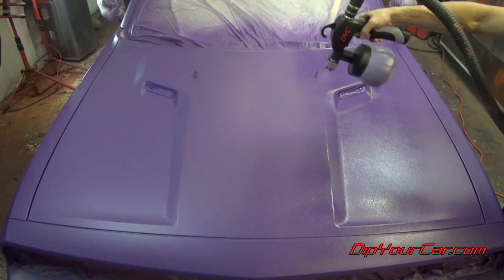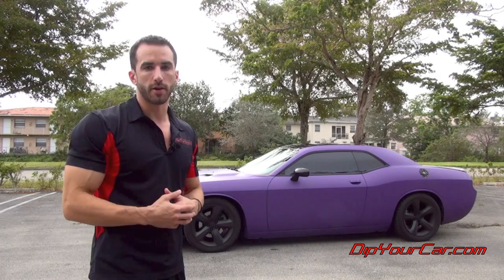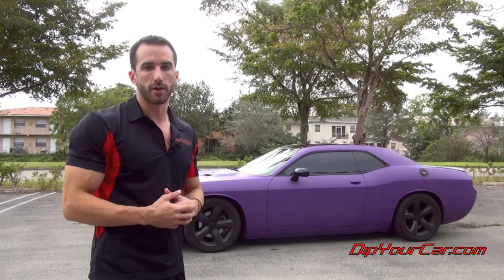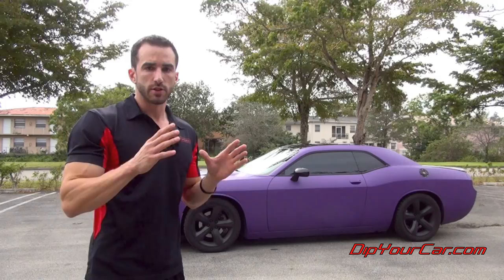Pure Purple Plasti Dip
Pure Purple Plasti Dip Dodge Challenger using the DipYourCar.com Pro Car Kit and DYC Dipsprayer spray gun system.  No base coats and no fading.  Color exclusive to DipYourCar.com